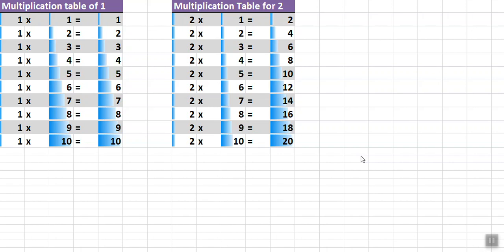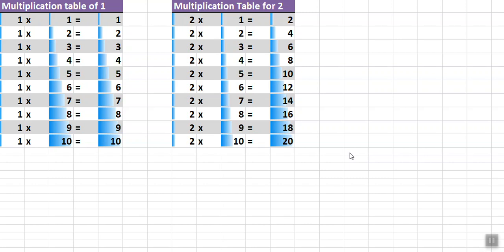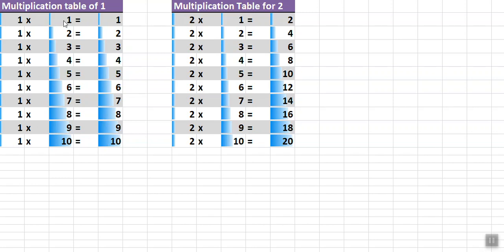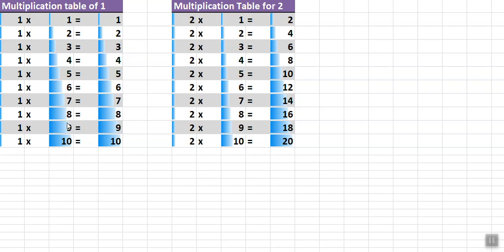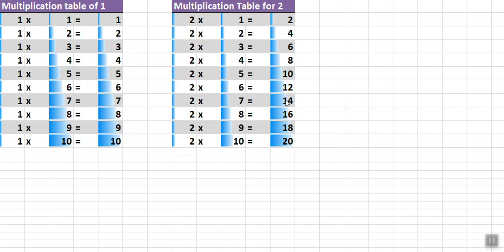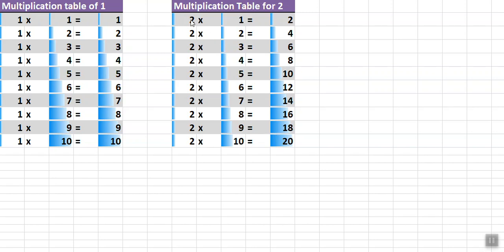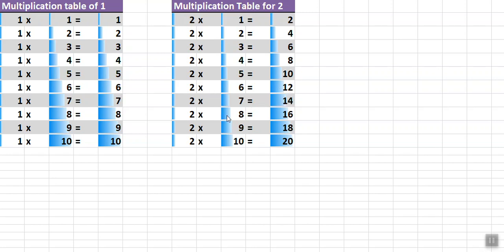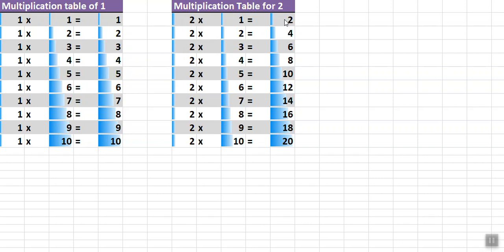01 Learn Multiplication table of 1 to 2 in English and Hindi | १ और २ का पहाड़ा सीखें Trending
This video clip will show you How to Learn Multiplication table for 1 and 2 in English and Hindi . learning How to Learn Table. Complete table learning homework by this video.